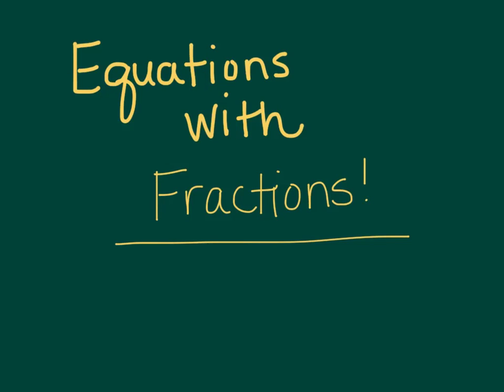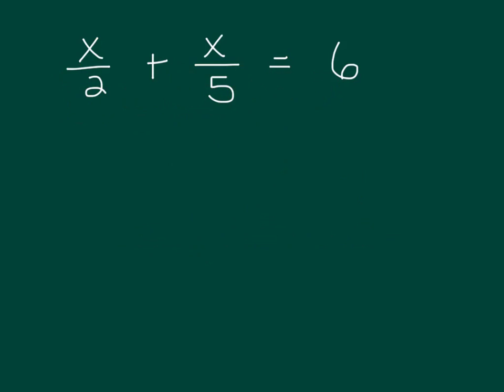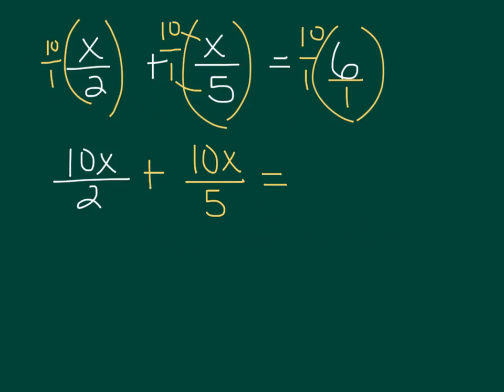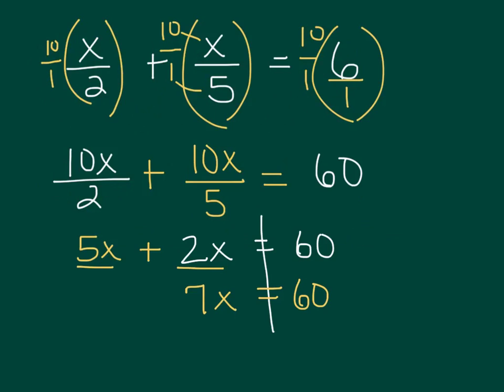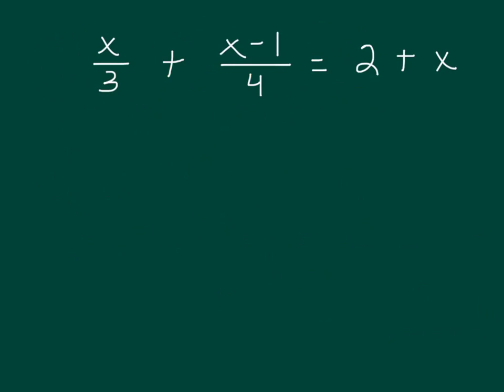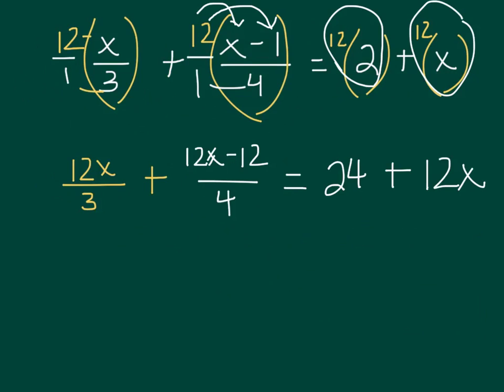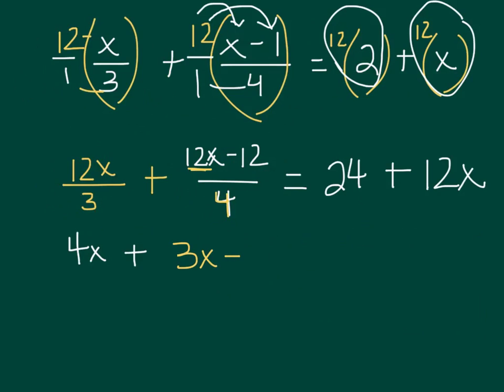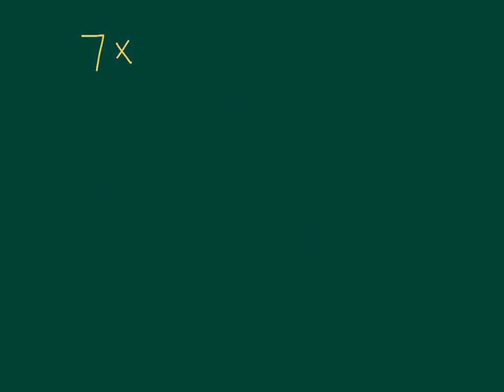Solving Equations with Fractions